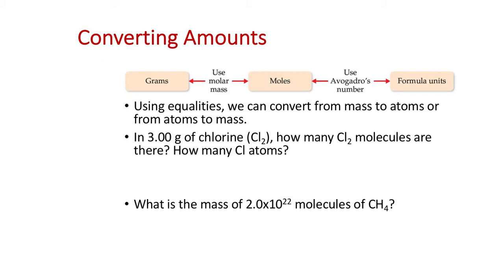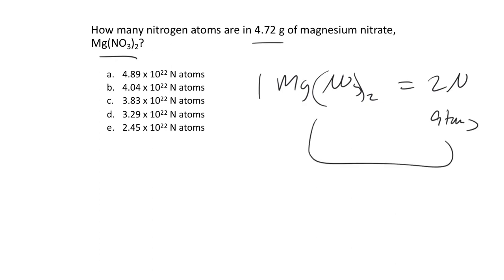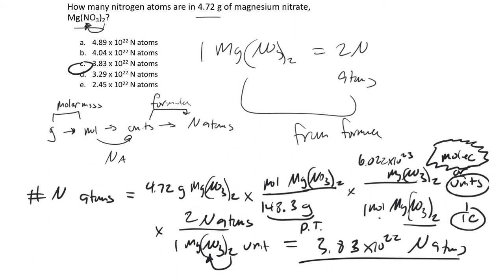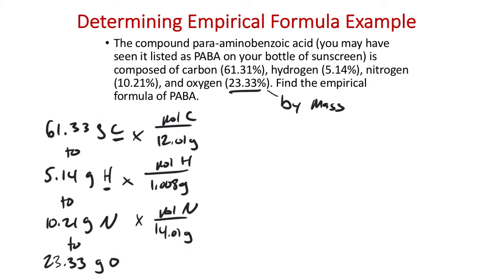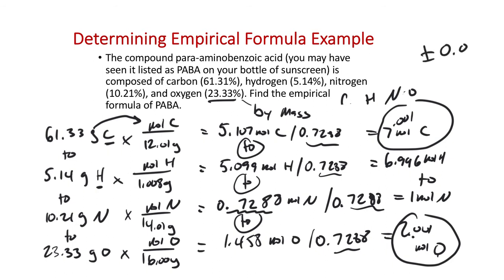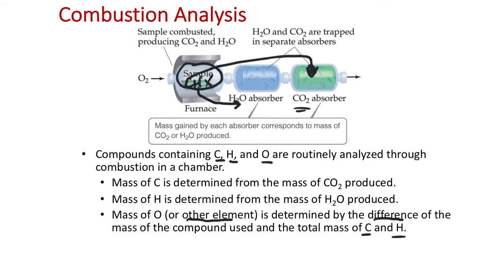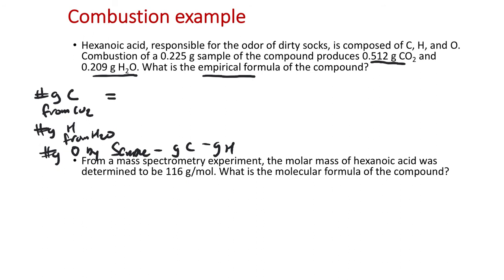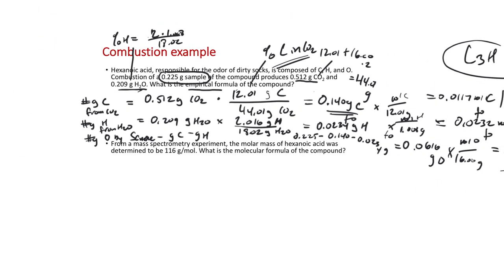Lecture 9 - Wed Sept 14